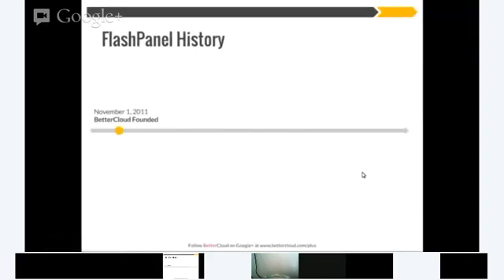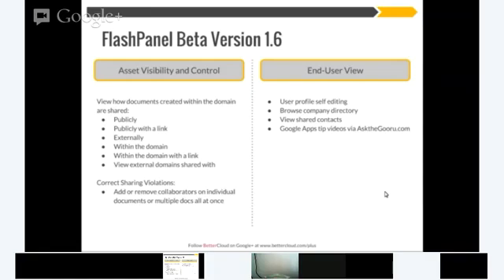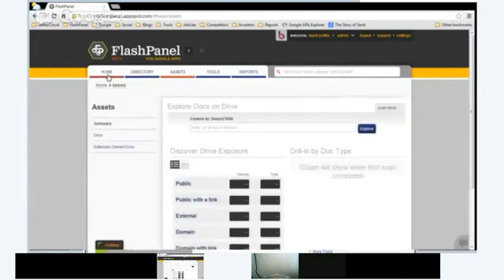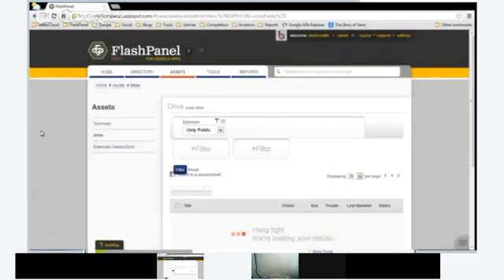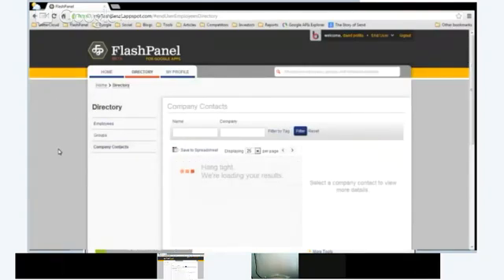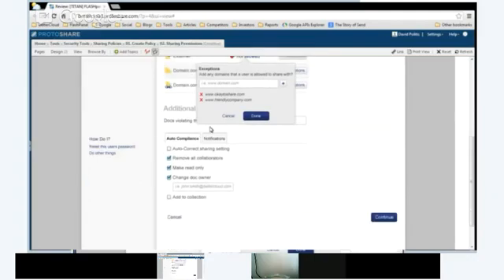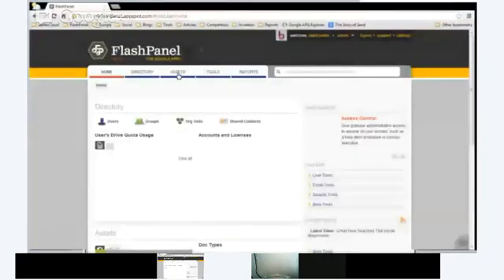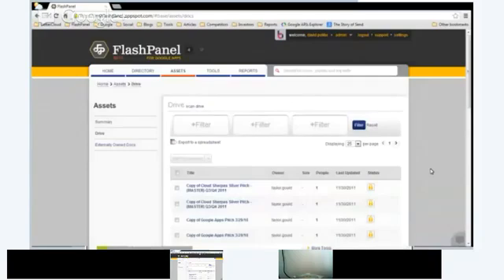FlashPanel Live - October 4, 2012